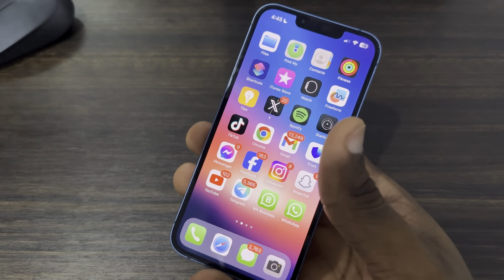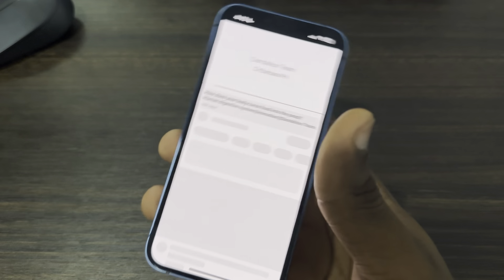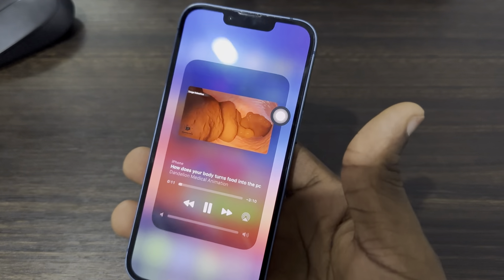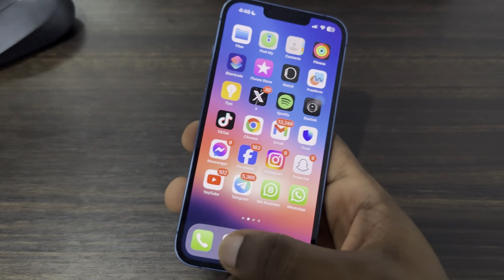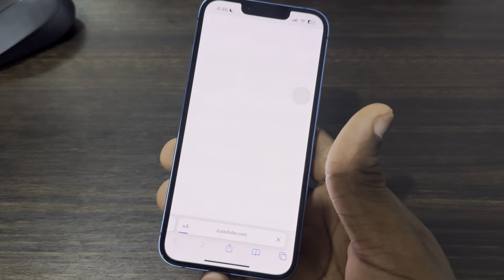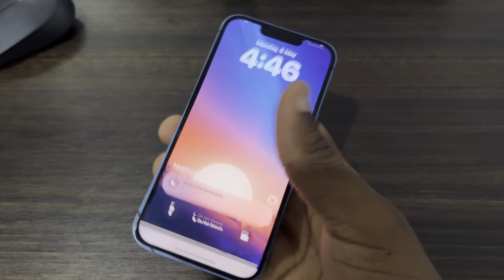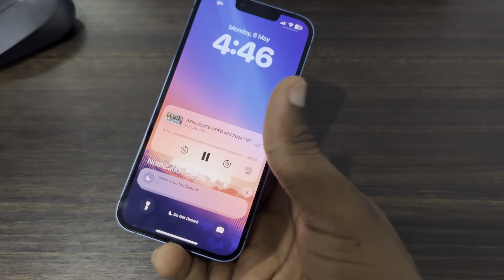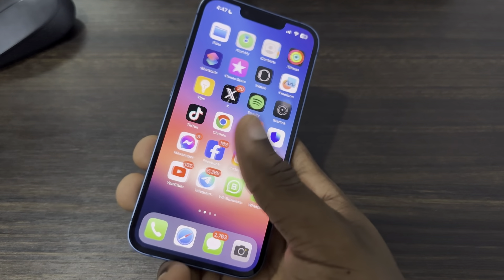How to Play YouTube Audio in Background on iPhone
Learn how to play YouTube audio in the background on iPhone with our simple tutorial! Whether you want to listen to music or podcasts while using other apps, we'll guide you through the process step by step. Watch now to discover how to effortlessly play YouTube audio in the background on your iPhone and enjoy uninterrupted listening!